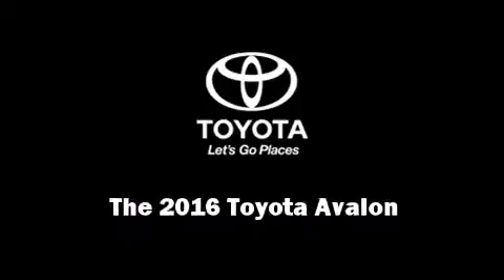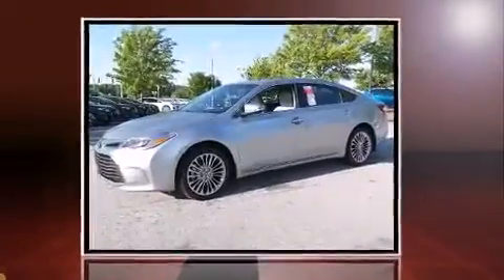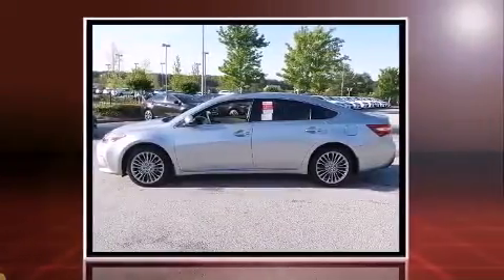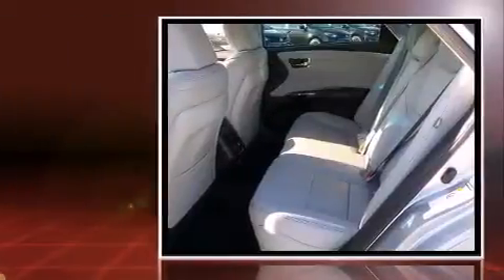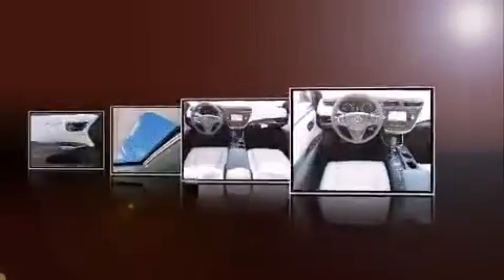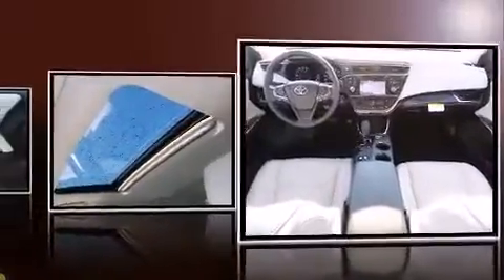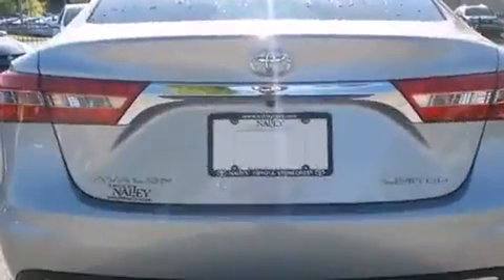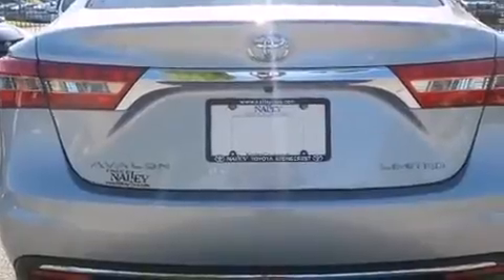2016 Toyota Avalon Limited in Lithonia, GA 30038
Introducing the 2016 Toyota Avalon. This 4 door, 5 passenger sedan is ready to drive off the showroom floor! Under the hood you'll find a 6 cylinder engine with more than 250 horsepower, and for added security, dynamic Stability Control supplements the drivetrain. Top features include remote keyless entry, a tachometer, power front seats, an automatic dimming rear-view mirror, a blind spot monitoring system, automatic dimming door mirrors, tilt and telescoping steering wheel, and cruise control. Features such as automatic climate control and leather upholstery prove that economical transportation does not need to be sparsely equipped. Rear passengers enjoy the seat heating functionality, keeping them warm during the winter months. With high intensity discharge headlights illuminating your path, you'll always appreciate maximum visibility. For drivers who enjoy the natural environment, a power moon roof allows an infusion of fresh air. Premium sound drives 11 speakers, providing you and your passengers a sensational audio experience. Toyota also prioritized safety and security by including: dual front impact airbags with occupant sensing airbag, front and rear SIDE impact airbags, traction control, brake assist, a panic alarm, an emergency communication system, and 4 wheel disc brakes with ABS. You'll never lose visibility with rain sensing wipers, which activate automatically when the drops start to fall. We pride ourselves in consistently exceeding our customer's expectations. Please don't hesitate to give us a call.